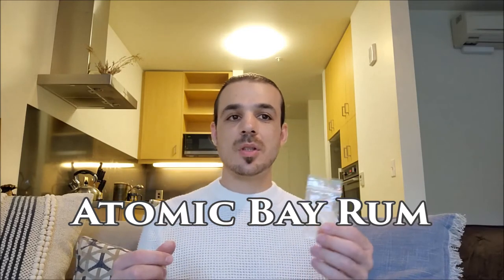Atomic Bay Rum 4-Part SMELL TEST! | Best Bay Rum Ever?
Sit back, relax, and enjoy the show about Atomic Rum by Phoenix Artisan Accoutrements

0:00 - Intro
0:32 - Atomic Bay Rum Overview
1:21 - 4-Part Test Overview
1:52 - Part 1 - Out of The Bottle
4:46 - Part 2 - On Paper
8:54 - Part 3 - On Skin
9:23 - Right In The Face!
13:39 - Part 4 - Extended Wear + Drydown On Skin vs Paper
19:27 - Follow-Up Thoughts 3 Hours Later About Performance & My Mistake
22:46 - Upcoming Vintage Formula Smell Tests!
24:12 - Outro

Intro video credit: Video by Ruitong Yu from Pixabay
Outro video credit: Video by anwar optin from Pixabay